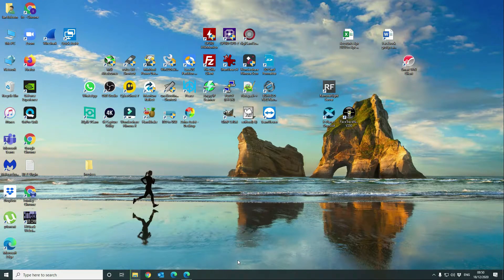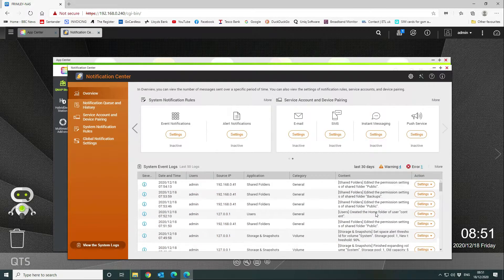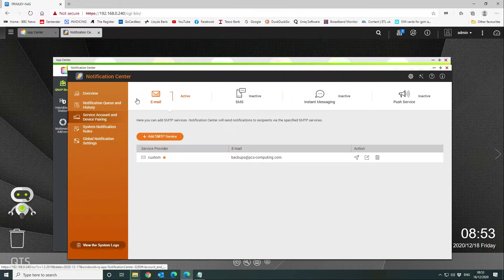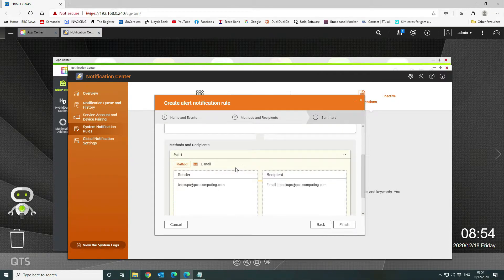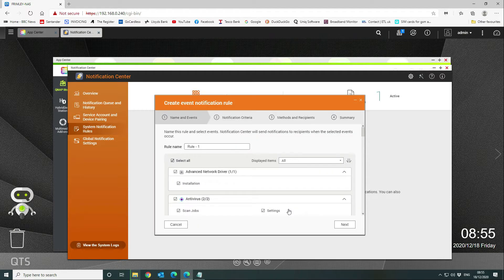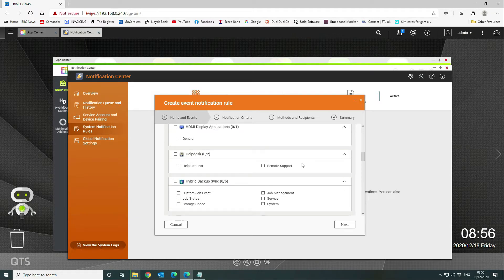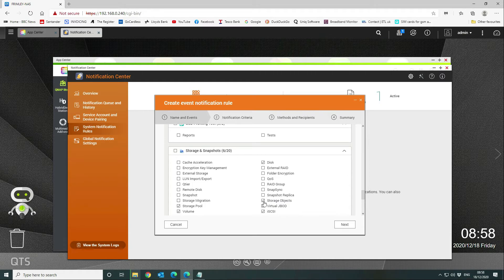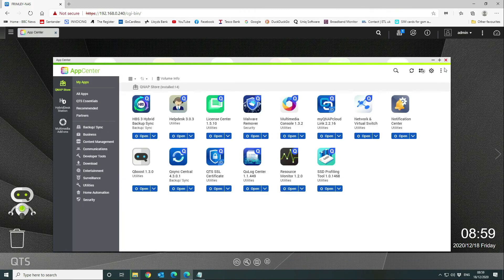QNAP high powered NAS - Pt 3: Setup system and app alert notifications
This is part 3 of our QNAP TS model NAS drive series. This part focuses on the setup and configuration of the system and app notifications. It includes a quick look at some of the key applications that you should configure to receive alerts for. This enables you to react to any problems that may arise from your system and applications that you use.